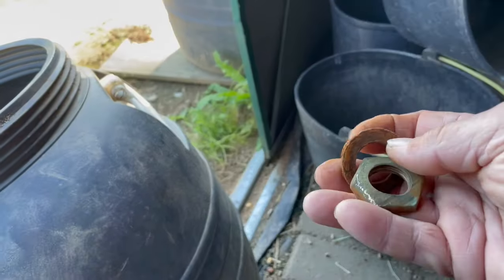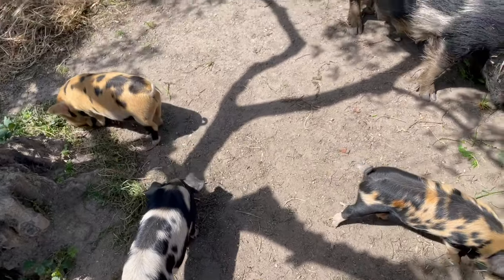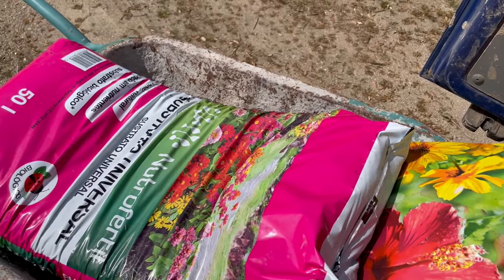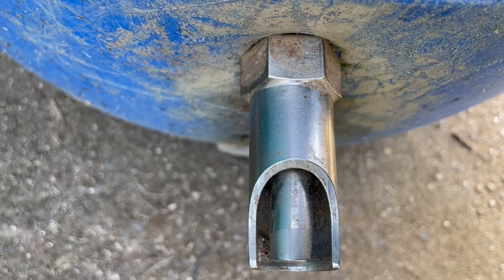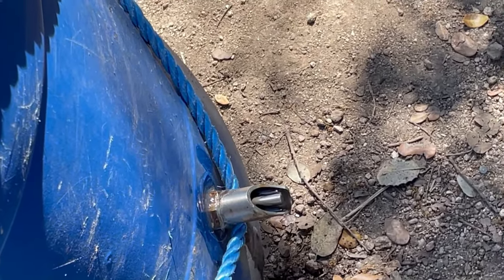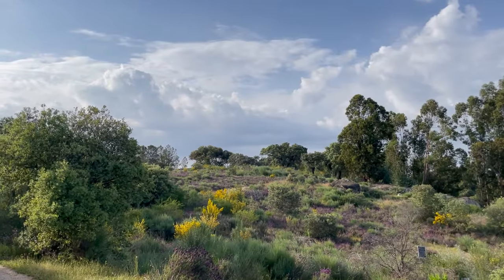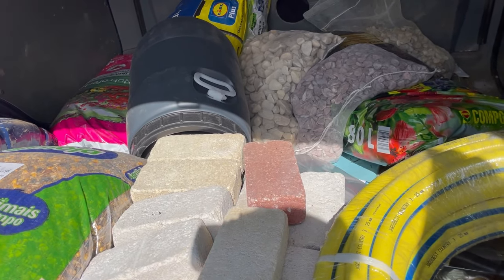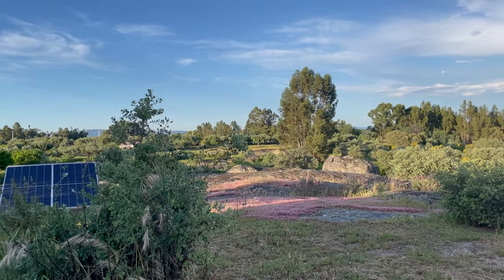CLEANING UP / OFF-GRID LIVING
Time for a bit of a clean-up before getting ready to completely finish the bathroom and start the next big project. But the daily work with the pigs and sheep happens regardless of weather.

Lithium Batteries Redodo 24 volt

Amazon Wishlist
Thanks for your support and all the positive energy going into the universe.
If you haven't subscribed yet, then please subscribe to continue following my journey to restore an 120 year old stone cottage and ruins, and revive an abandoned farm into a functioning off-grid sustainable homestead.
If you want help opening a bank account in Portugal or getting a NIF number, use the
And if you'd like to be a part of the many upcoming projects on Bela Pedra, you can buy me a fence post